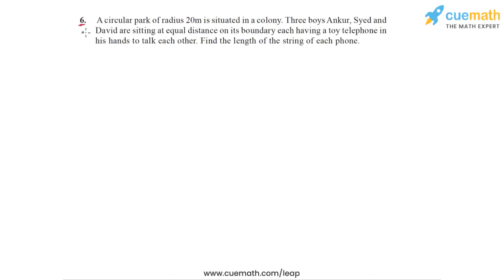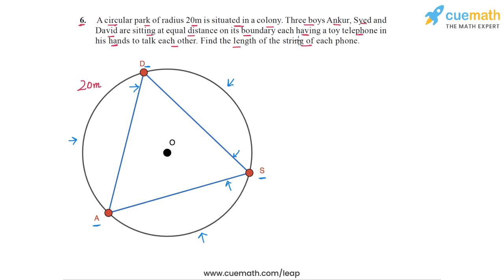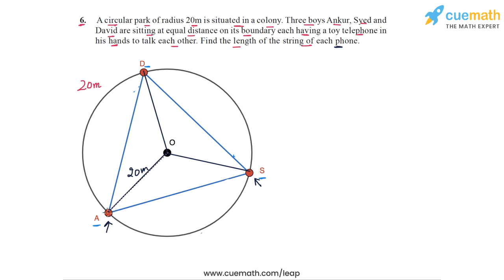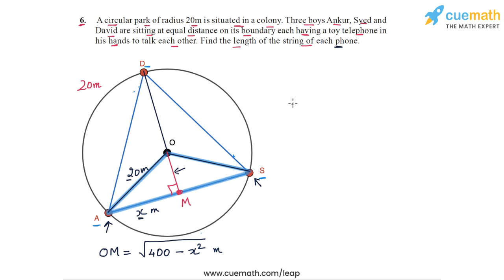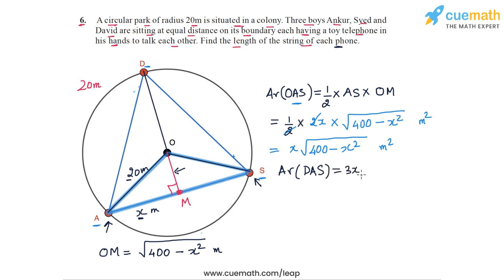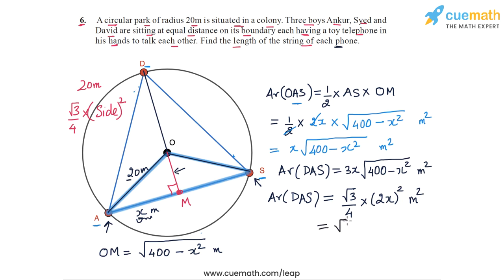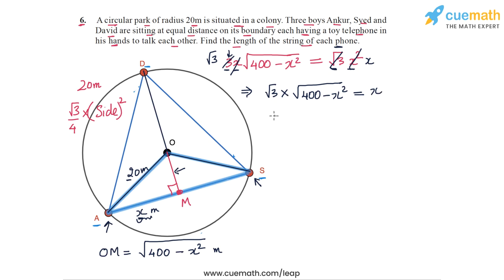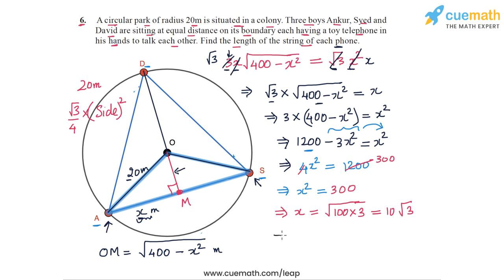Class 9 Chapter 10 Ex 10.4 Q 6 Circles Maths NCERT CBSE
To download pdf of all text solutions for this chapter click here NOW